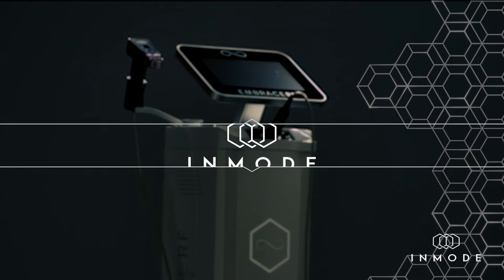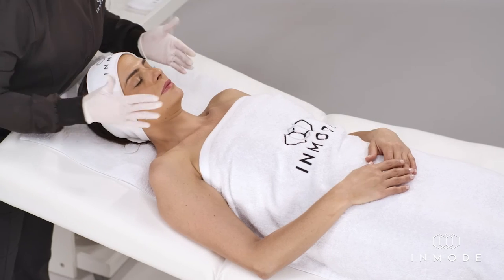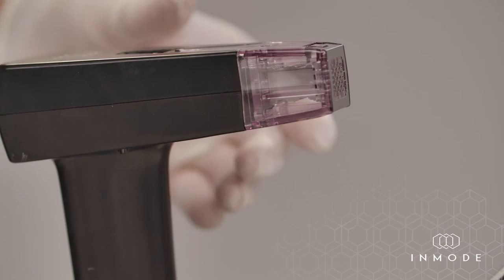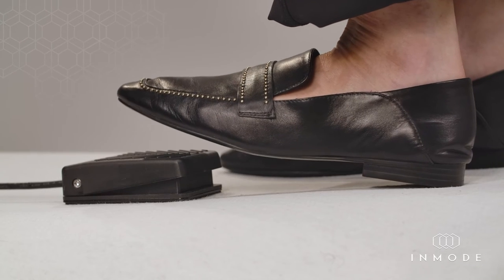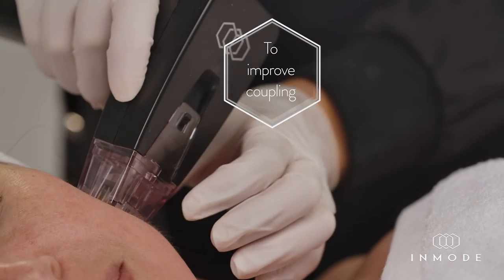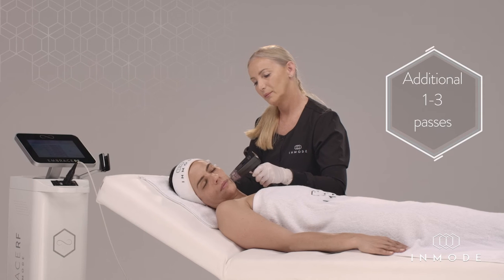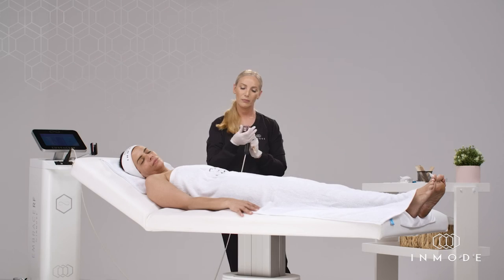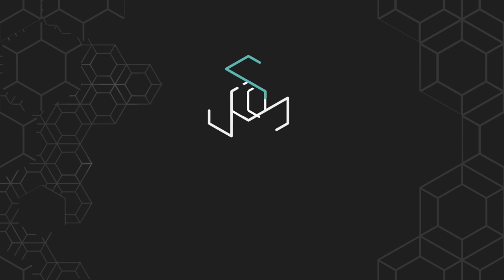Morpheus 8 Train the Trainer